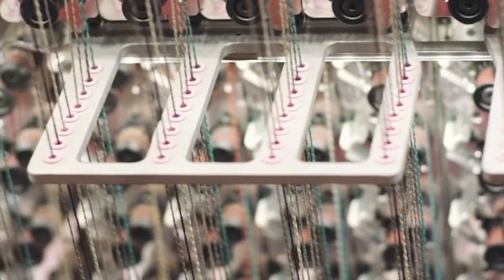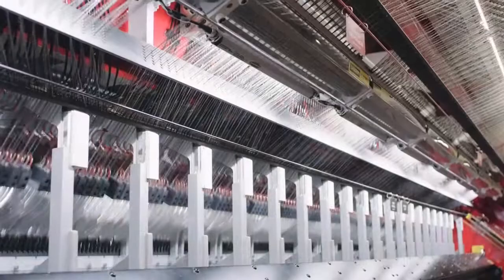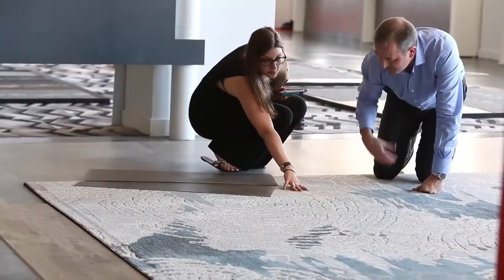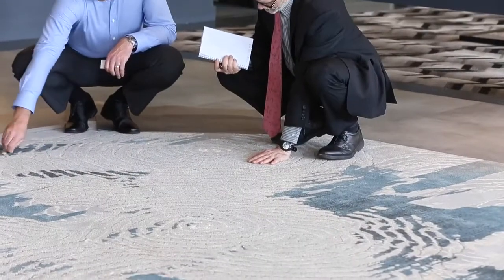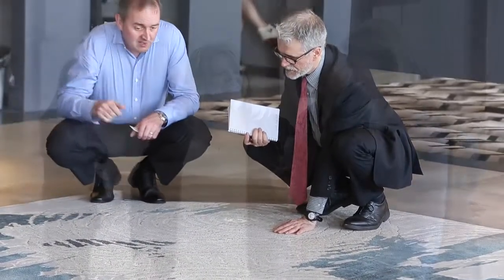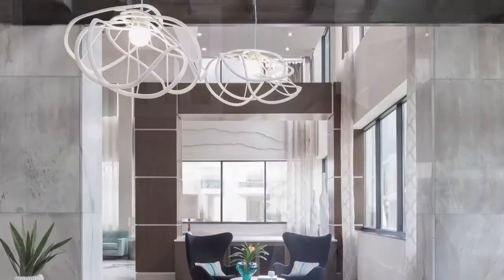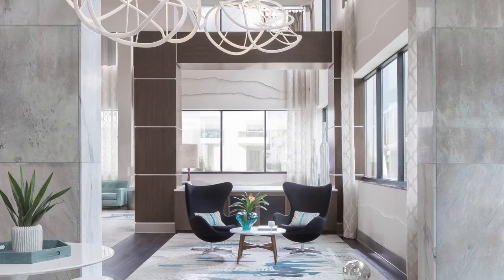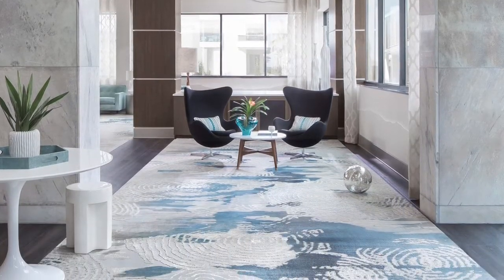Lakir by Durkan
Mohawk Group unveils Lakir, and award winning luxury carpet made for the hospitality industy at NeoCon 2015.